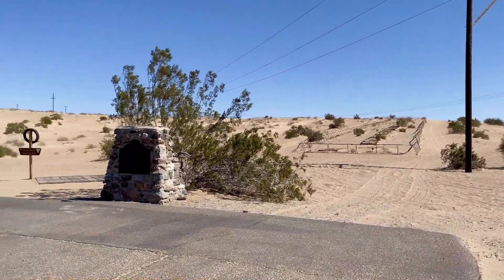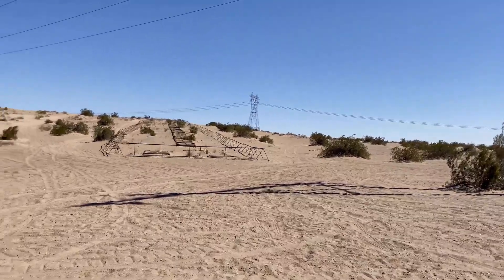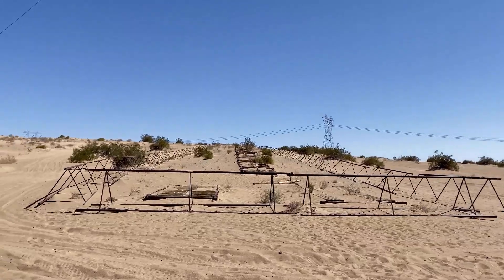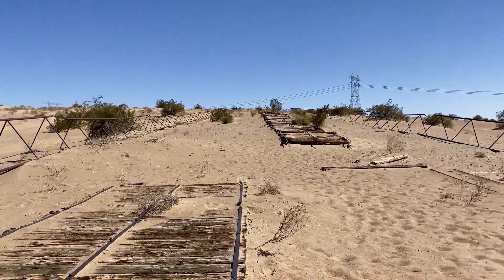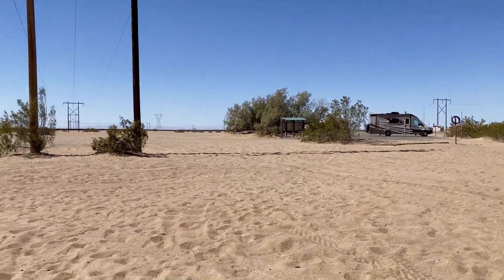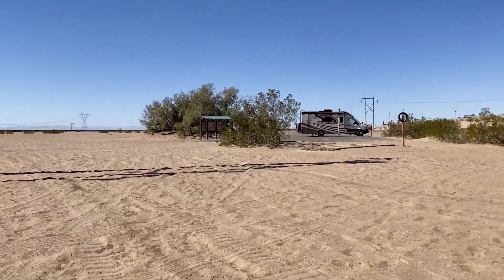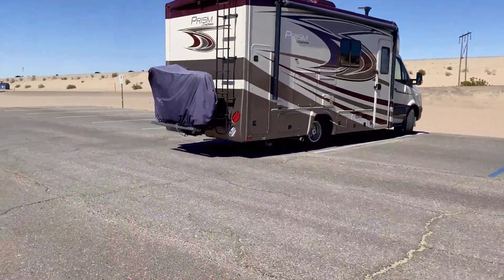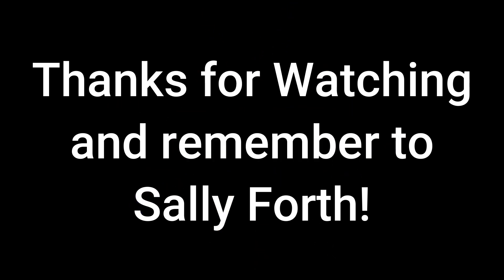Explore the Old Plank Road: Journey Through History & Algodones Dunes.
As you're driving through the vast Algodones Dunes in Winterhaven, California, you come across a historic landmark called the Old Plank Road. Built in 1915 as a car route over the dunes, this iconic structure was a vital transportation link connecting the Imperial Valley to Yuma, Arizona.

The Old Plank Road is a marvel of engineering and ingenuity, and as you park your RV and walk toward it, you're immediately struck by its unique design. Made entirely of wooden planks, the road stretches for over 7 miles across the dunes, rising and falling with the undulating landscape.

As you walk along the road, the wind howls and whips up the sand, creating a surreal and almost otherworldly atmosphere. You can feel the planks beneath your feet creaking and moving, a testament to the road's durability and resilience.

Despite its age and exposure to the elements, the Old Plank Road is remarkably well-preserved, thanks in large part to the efforts of preservationists who have worked tirelessly to maintain it over the years.

As you explore the road and take in its stunning vistas, you can't help but feel a sense of awe and appreciation for the ingenuity and resourcefulness of those who built it. The Old Plank Road is not just a historic landmark, but a testament to the pioneering spirit of the American West.